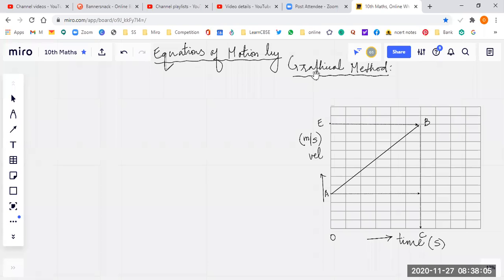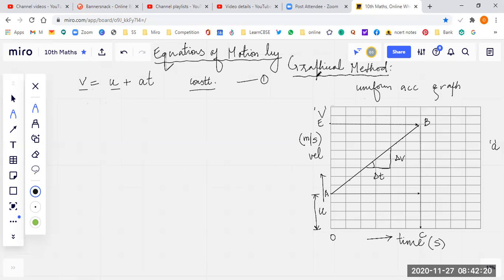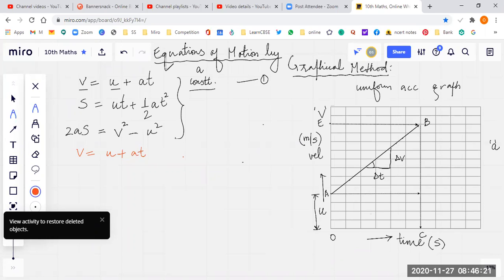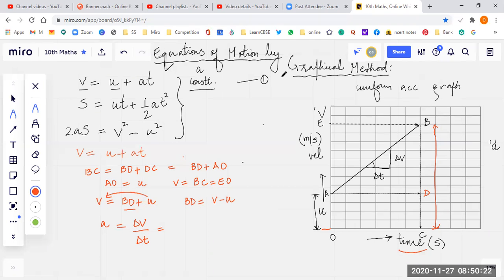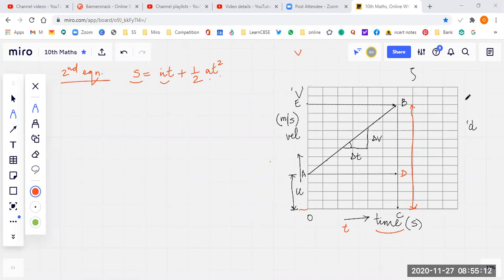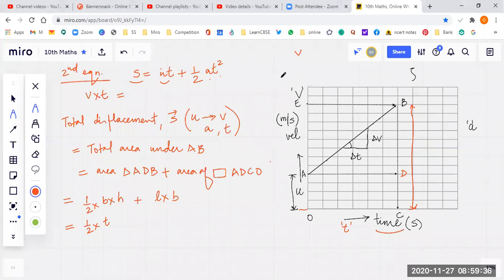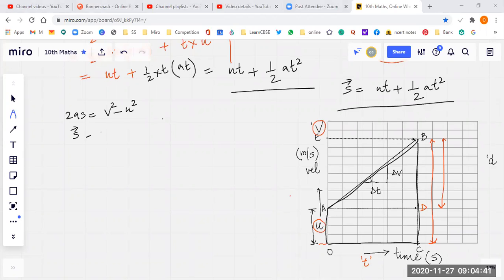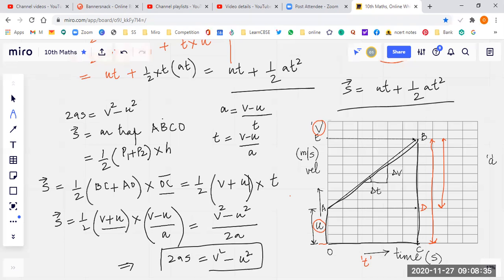Equations of Motion by Graphical Method Lect 6 Class 9 Chapter Motion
Equations de mouvement par méthode graphique
Time management- content split-up:
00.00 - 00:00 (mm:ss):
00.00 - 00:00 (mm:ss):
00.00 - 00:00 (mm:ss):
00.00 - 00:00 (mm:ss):